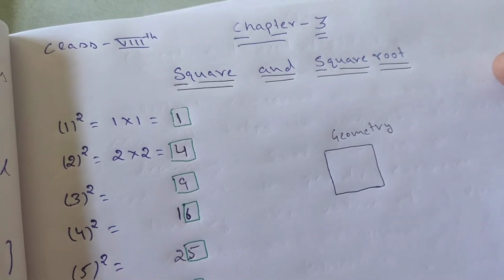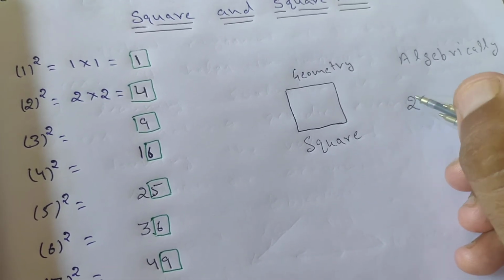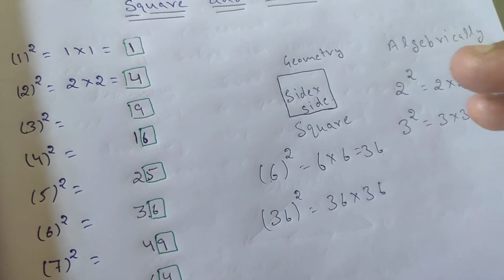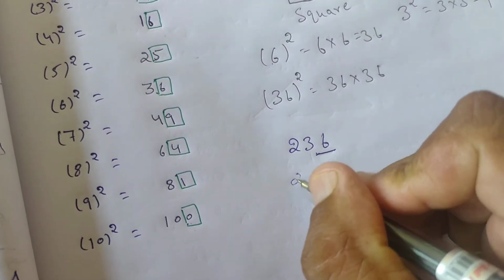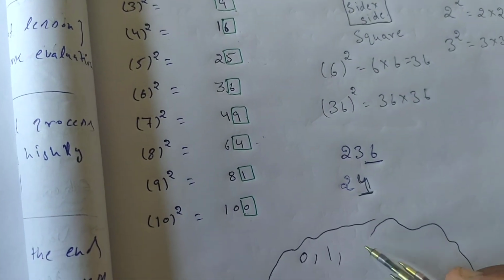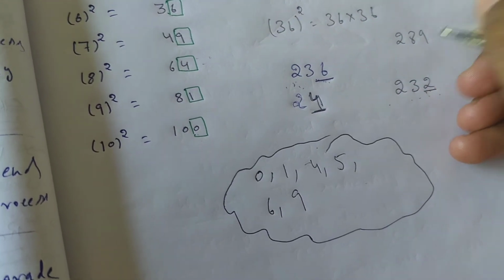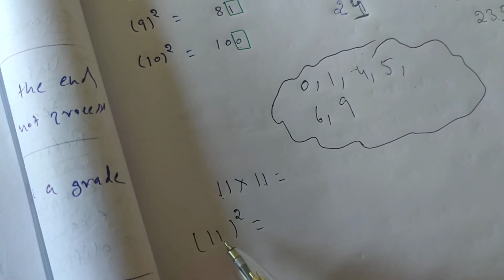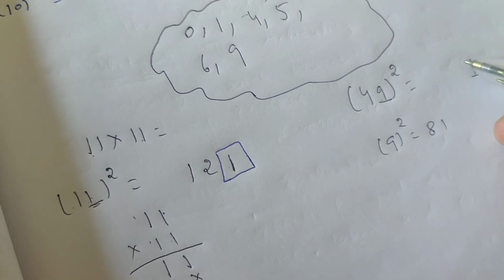Square and square root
Introduction to square and square root